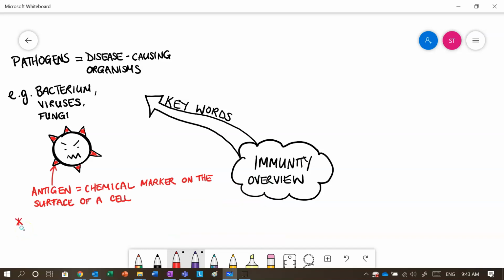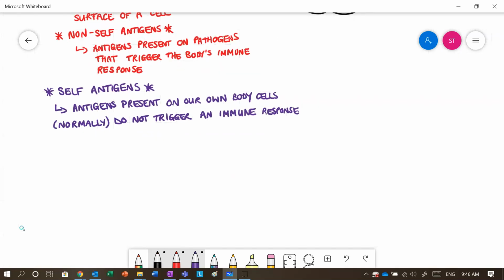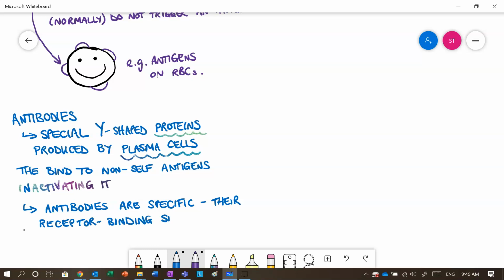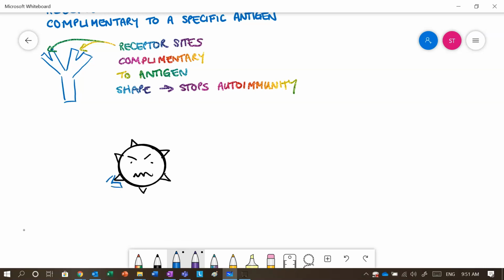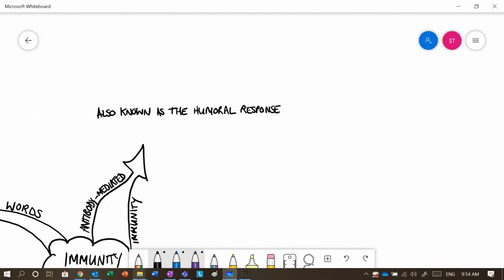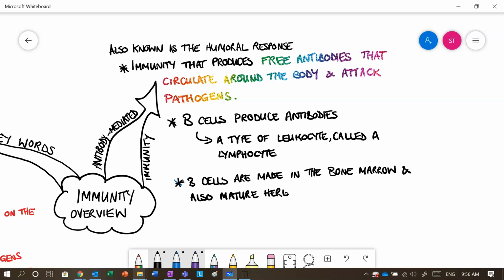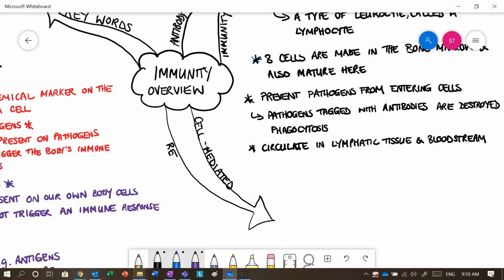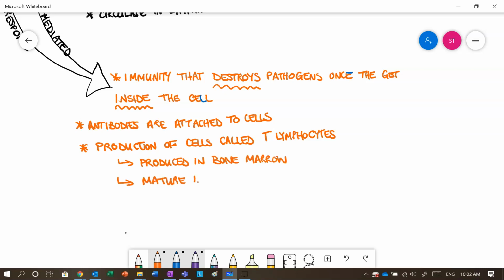Immunity 1 Mind map